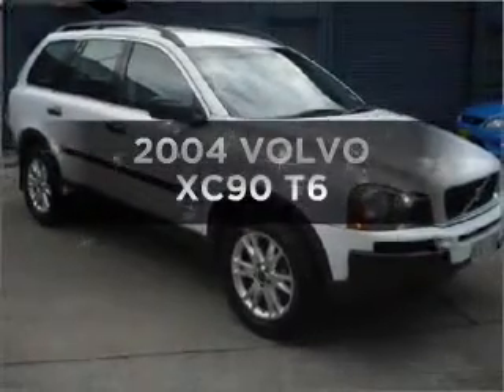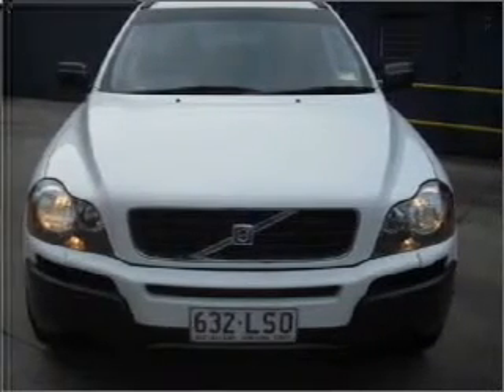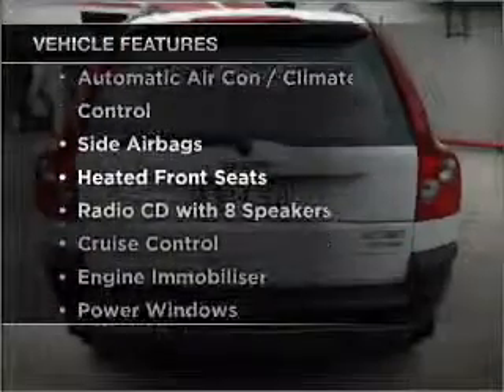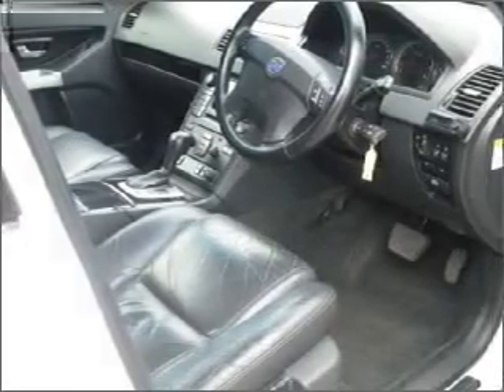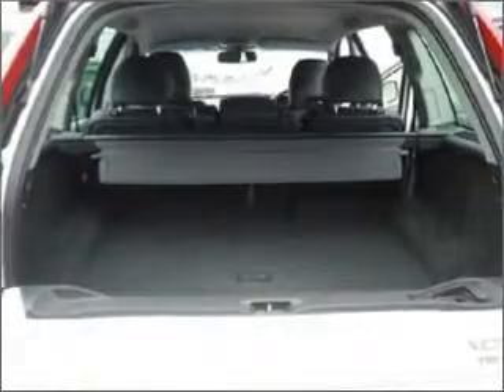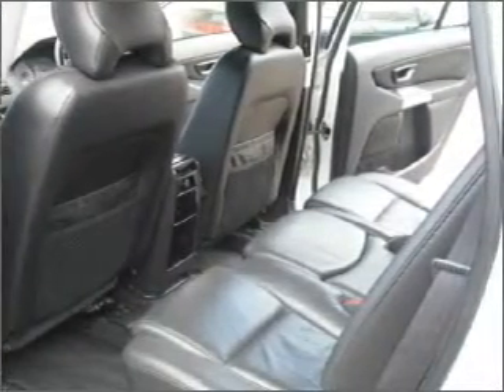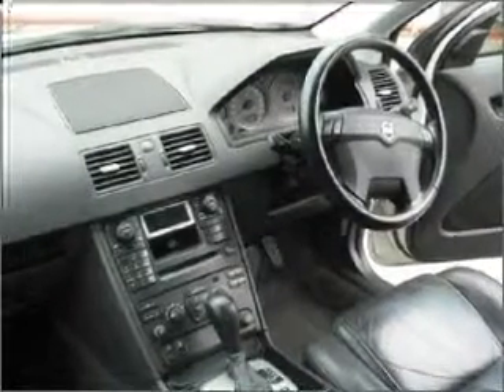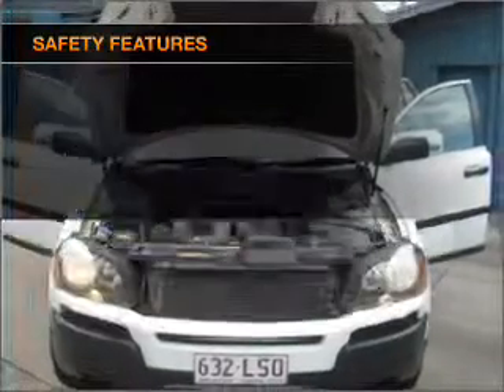2004 VOLVO XC90 T6 - Eagle Farm QLD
2004 VOLVO XC90 T6 2.9 litre AUTOMATIC GEARTRONIC WAGON WHITE 12 MONTH WARRANTY Exterior. Eagle Farm, QLD.  This car is for sale at time it was uploaded to YouTube.